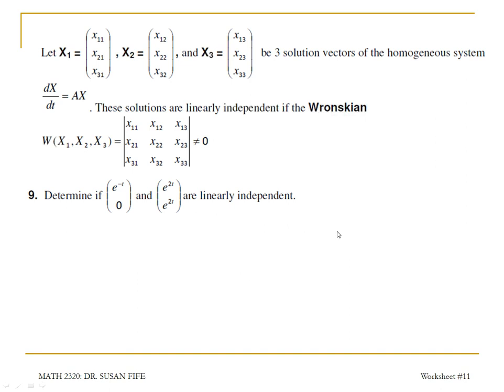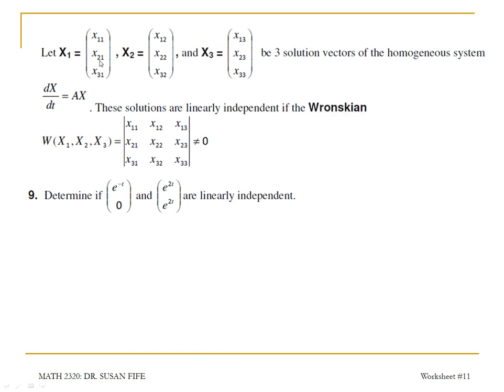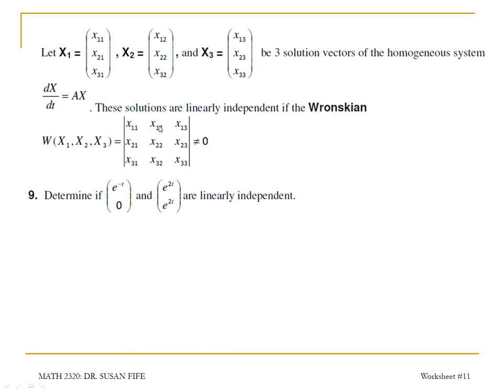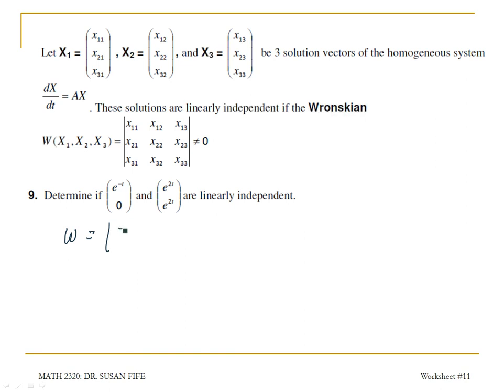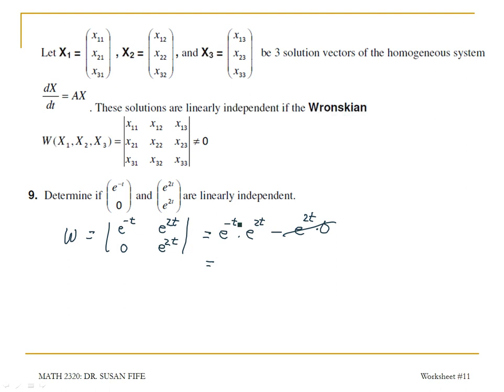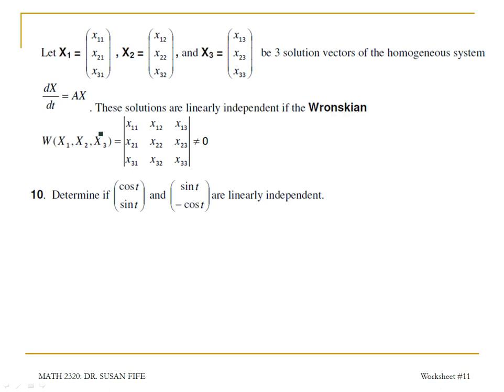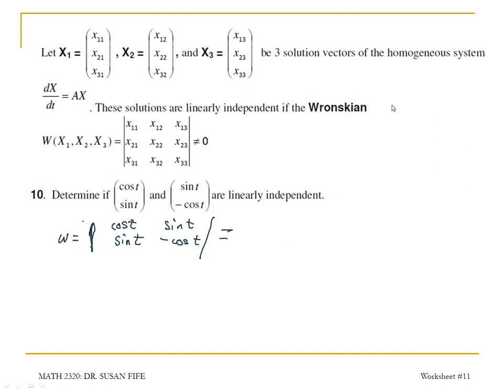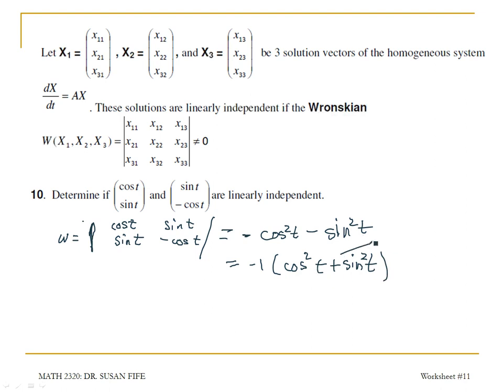Differential Equations WS 11 #9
Determine if ((cos(t)),(sin(t))) and ((sin(t)),(-cos(t))) are linearly independent.